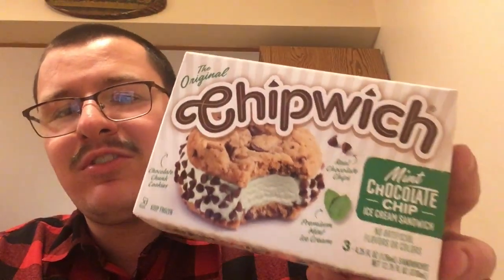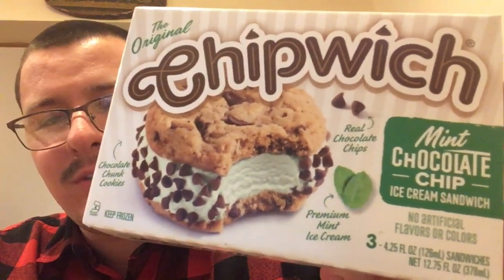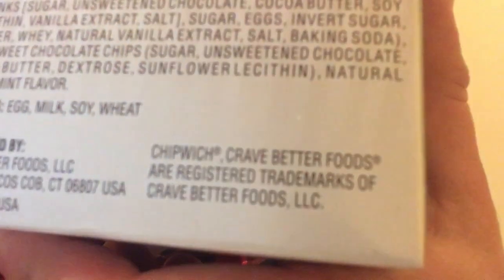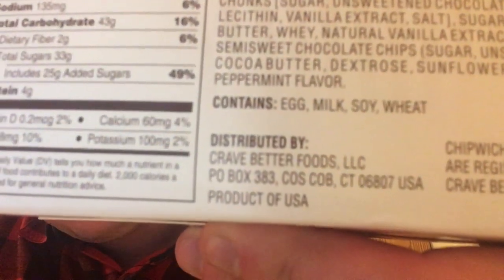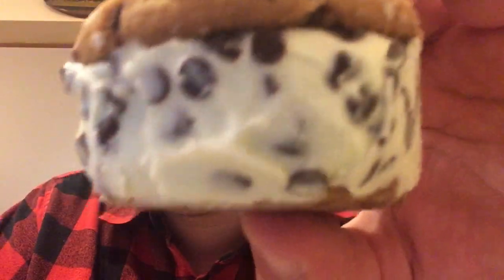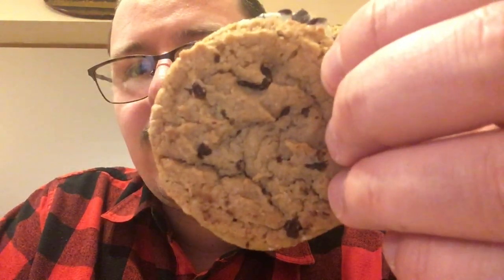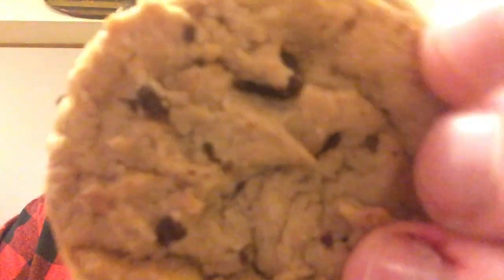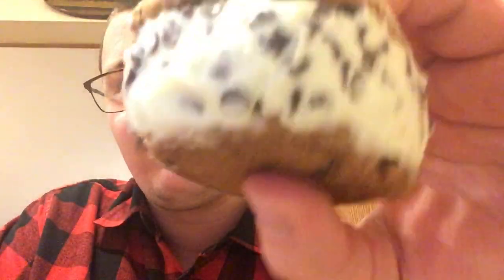Mint Chocolate Chipwhich Ice Cream Review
In this video I will be reviewing the Mint Chocolate Chipwhich Ice Cream.